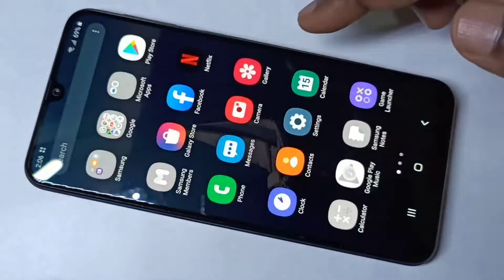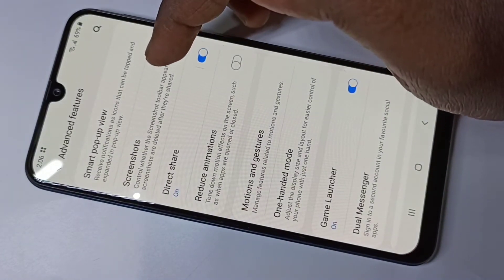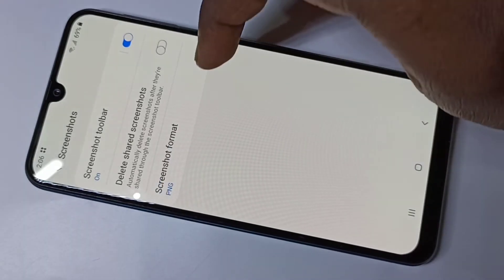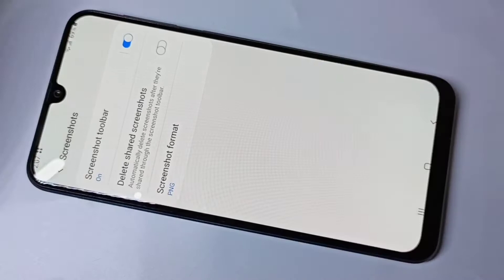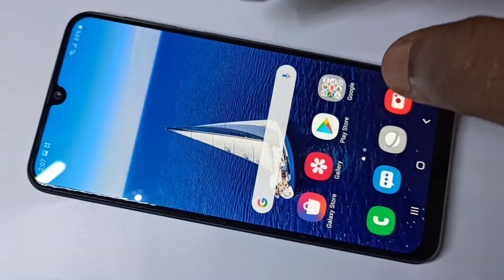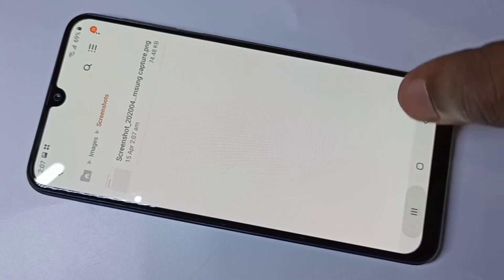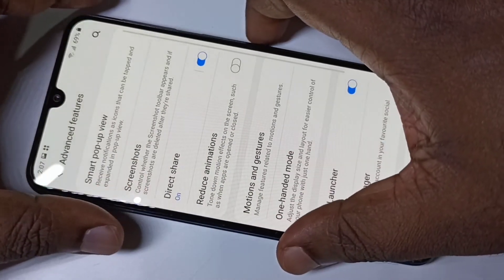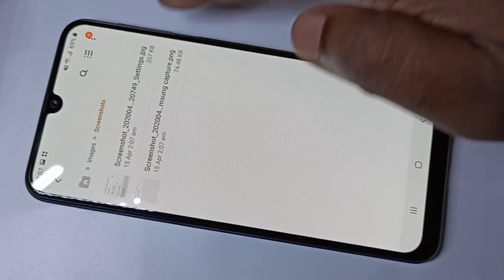Samsung Galaxy Change Screenshot image Format JPEG PNG